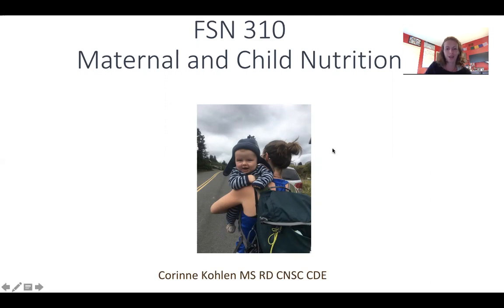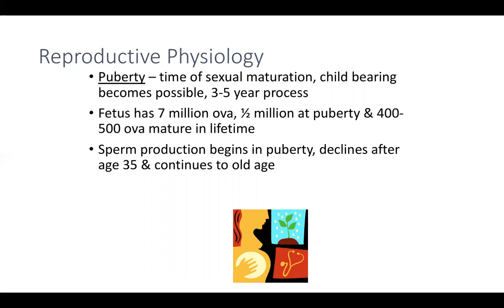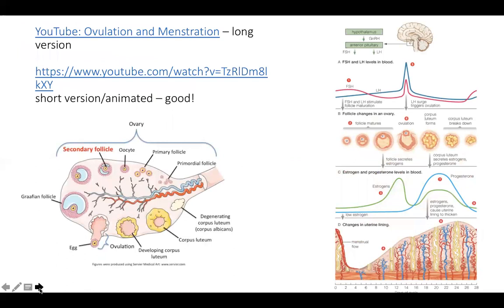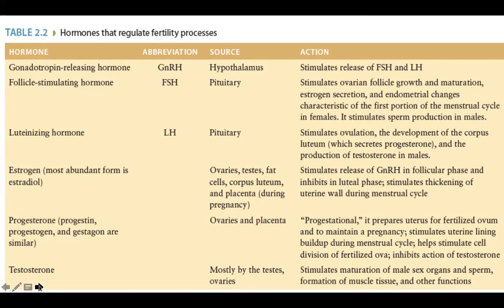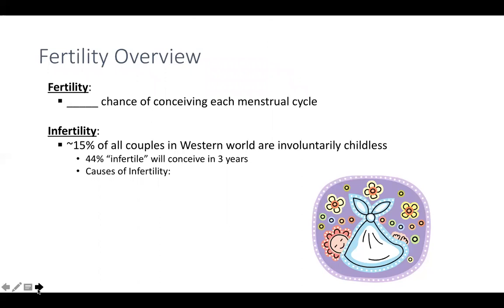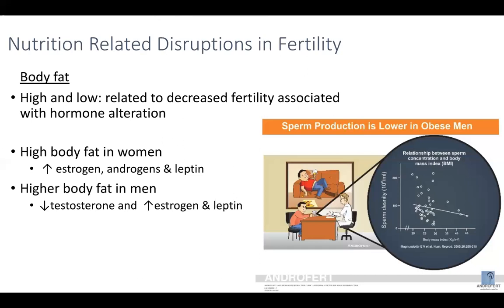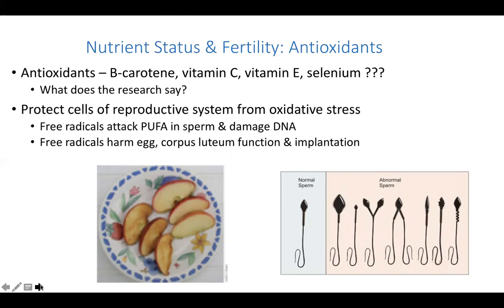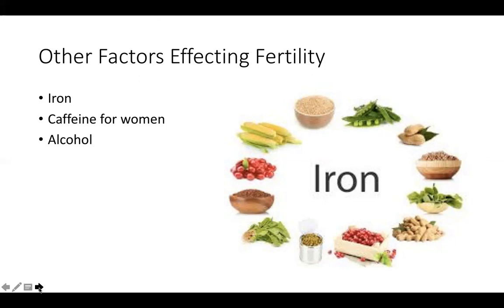Maternal and child Nutrition Lecture 1 Spring 2019 Majority of it